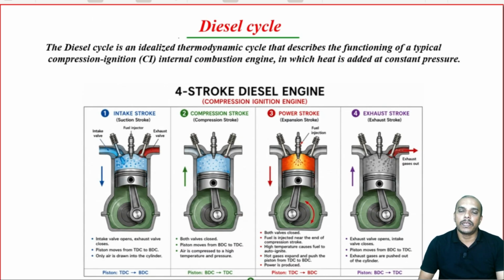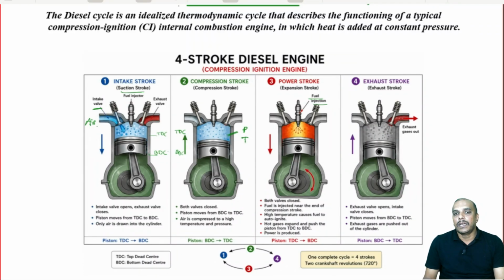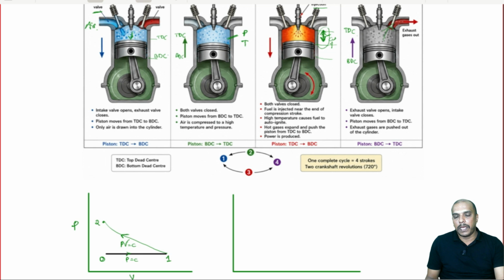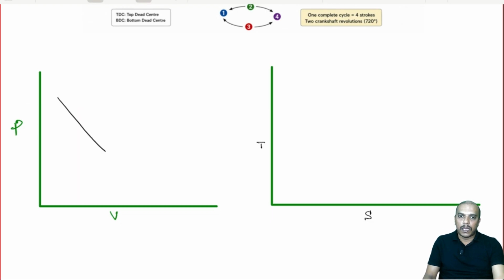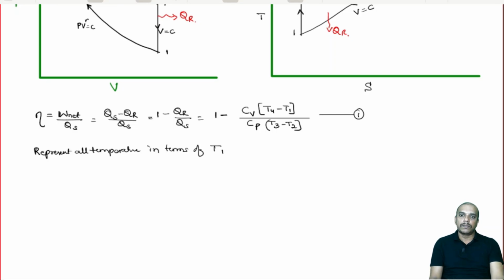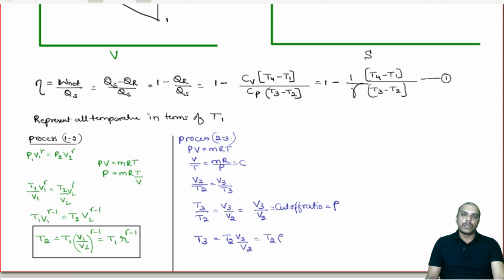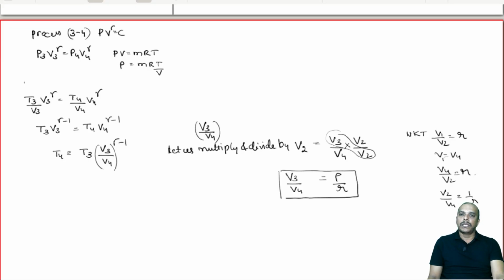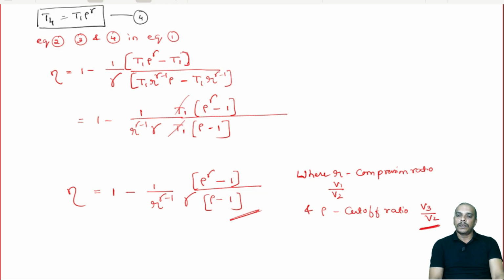Diesel Cycle Introduction & Air Standard Efficiency |Applied Thermodynamics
Air Standard Cycles | Diesel Cycle Introduction & Air Standard Efficiency | Engineering Thermodynamics

In this lecture, we begin the study of the Diesel Cycle, the ideal air-standard cycle for compression ignition (CI) engines. The video introduces the working principle of the Diesel cycle, discusses its applications, and explains the air-standard efficiency along with the derivation of the thermal efficiency equation.

📚 Topics Covered
Introduction to Diesel Cycle
Compression Ignition (CI) Engine
Air Standard Assumptions
Four Processes of Diesel Cycle
Constant Pressure Heat Addition
P-V Diagram
T-S Diagram
Air Standard Efficiency of Diesel Cycle
Efficiency Derivation
Effect of Compression Ratio and Cut-off Ratio

This lecture is useful for B.E./B.Tech Mechanical Engineering, Diploma Mechanical Engineering, GATE, and other competitive examination aspirants studying Engineering Thermodynamics.